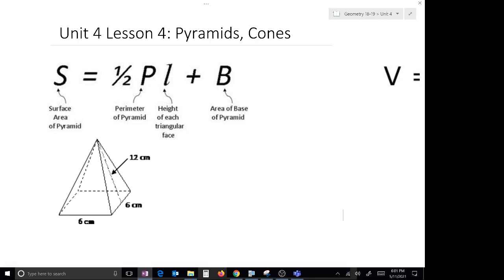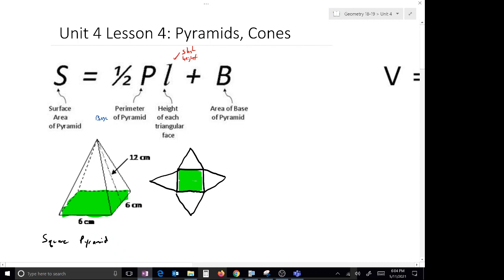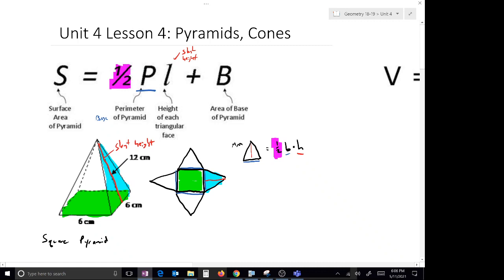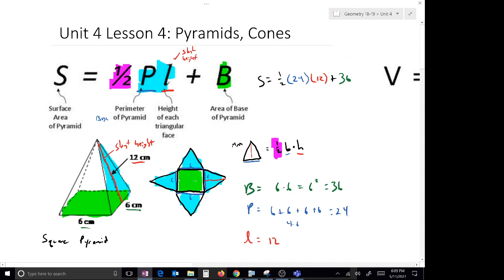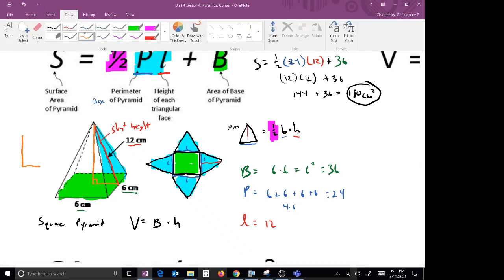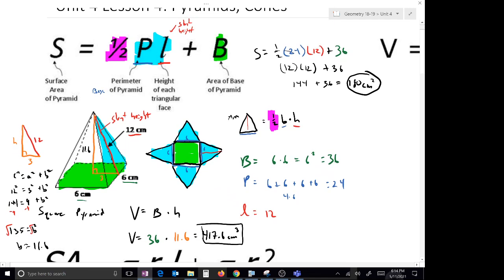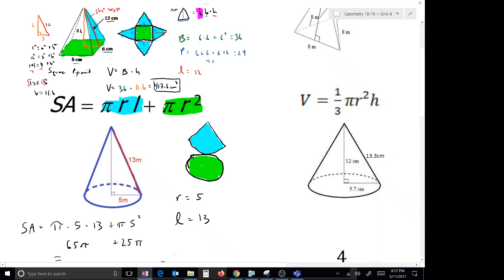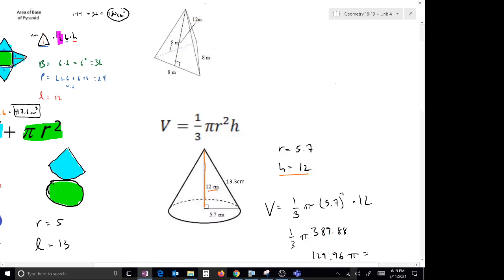Geo Unit 4 Lesson 4